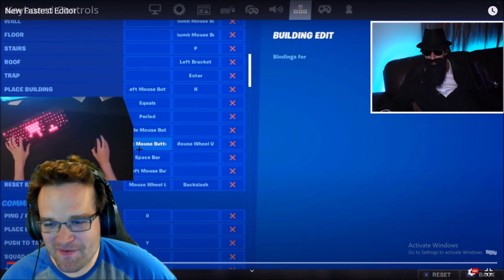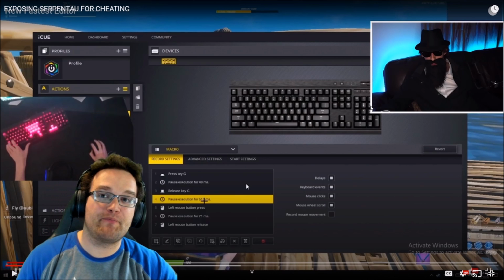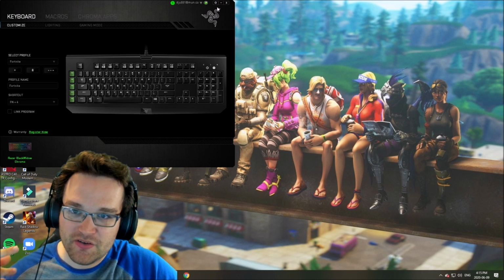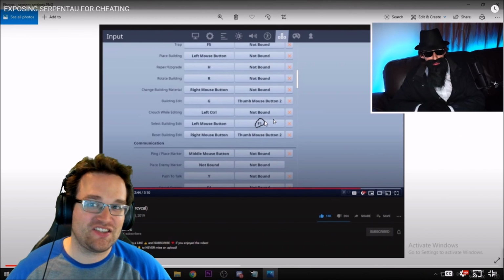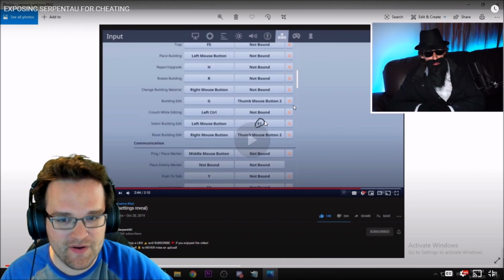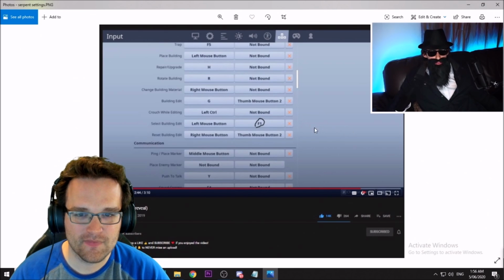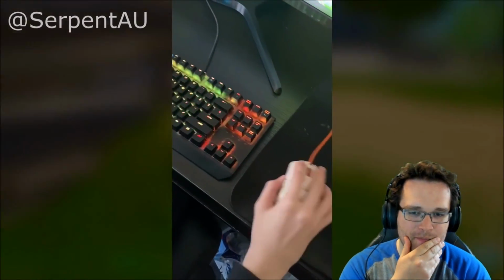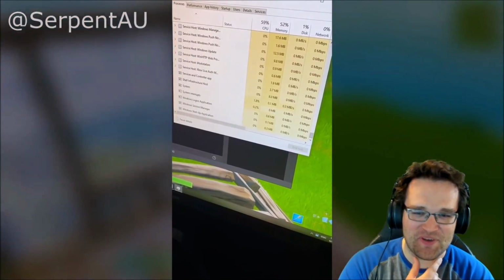Reacting To SERPENT FORTNITE CHEATING SCANDAL (Aimbot/Macro?)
Fortnite controller gameplay, providing the best strategies, tips, and guides for Fortnite players.